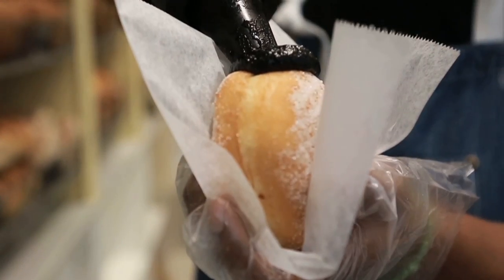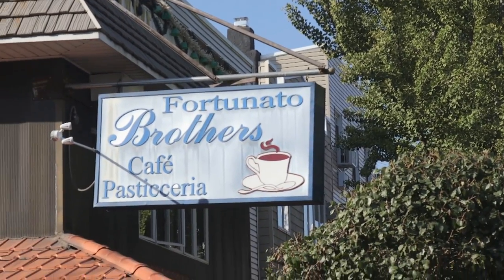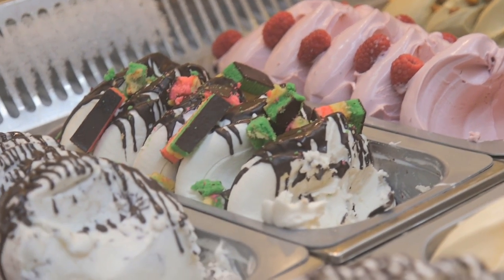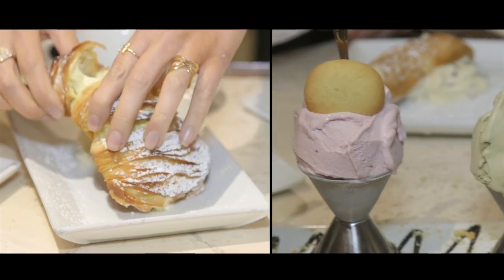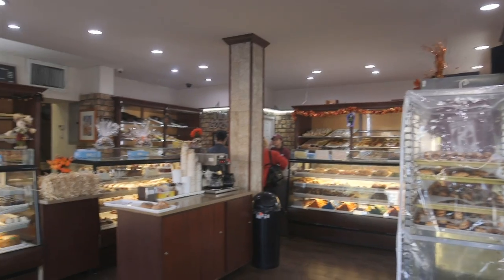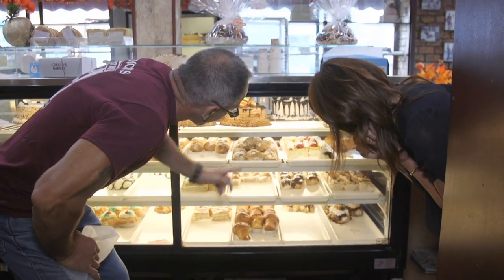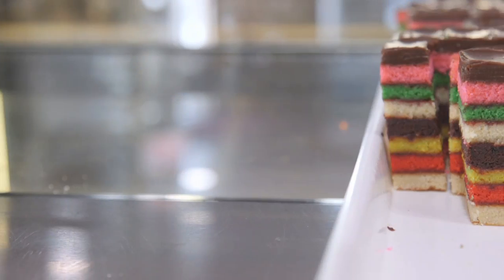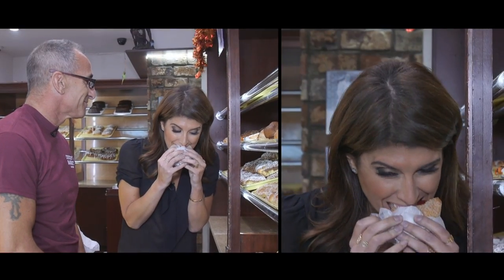New York Live Bakery Week: Italian Bakeries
Lauren Scala kicks off Bakery Week with a look back at the iconic Italian bakery.